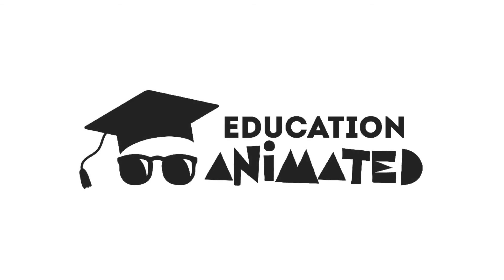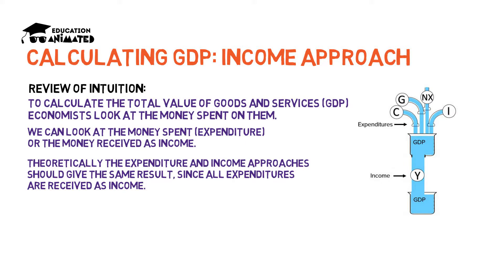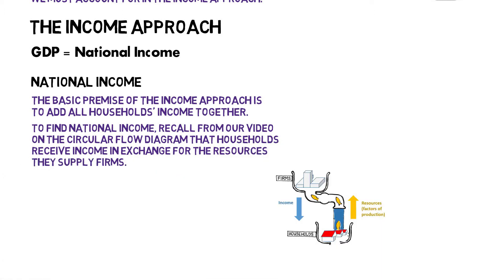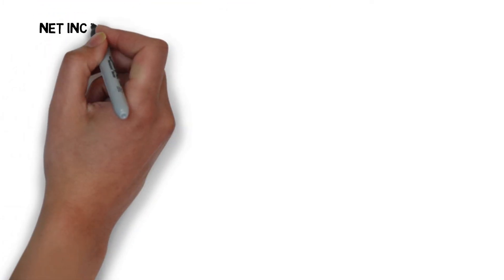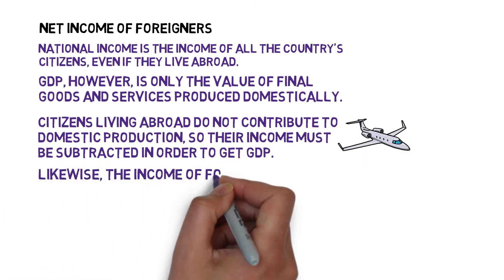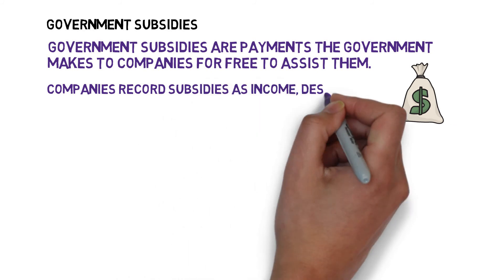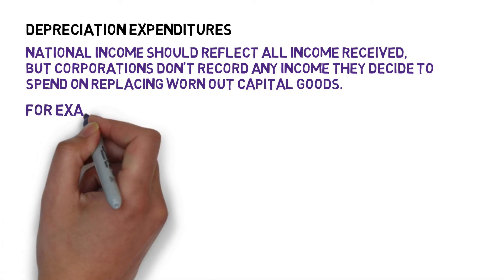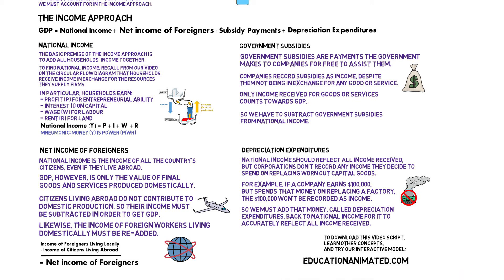The Income Approach (GDP) in 3 Minutes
Video Navigation:

Review of Intuition Behind Calculating GDP:
0:08

Income Approach in 3 Minutes:
0:49-3:53